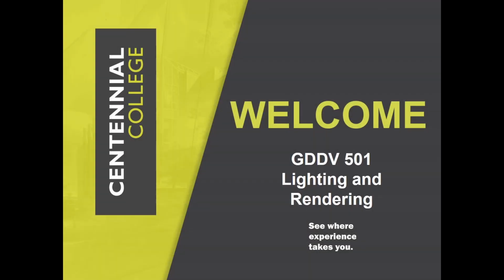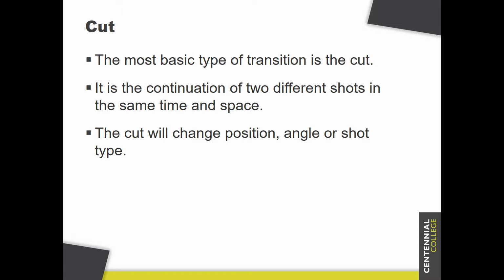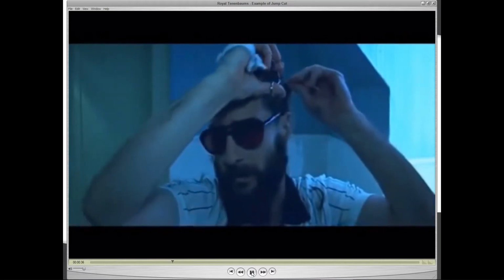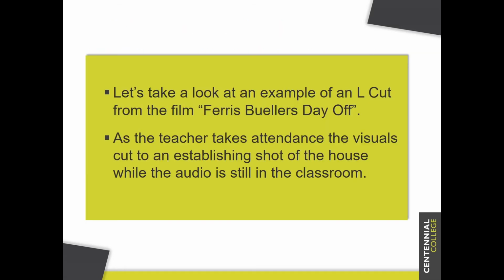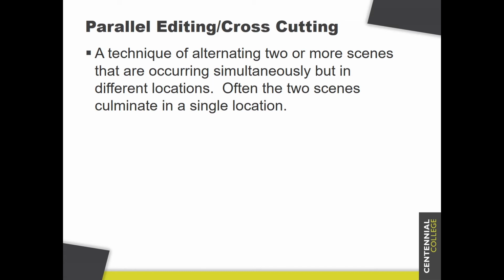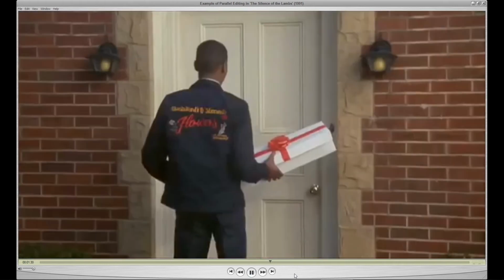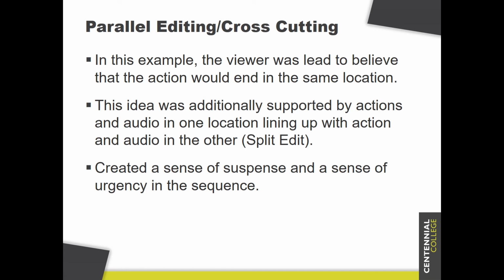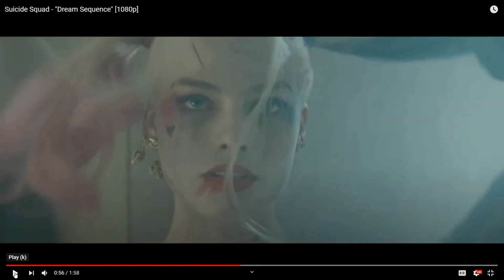Lighting and Rendering - Ep 14 - Transitions, Part 1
Hello everyone!

Welcome to a brand new series on my channel, GDDV501 - Lighting and Rendering.  This series is designed as asynchronous content for my third year Game Development students at Centennial College, and though the title of the course is Lighting and Rendering, this is actually a Cinematography for Games course.  This series will contain all of the asynchronous lectures for the course, and is meant to compliment the synchronous discussions and events that will be taking place in the classroom.

In this episode we examine shot transitions.